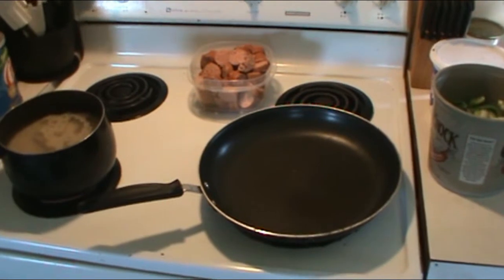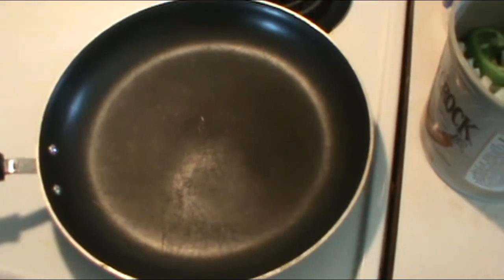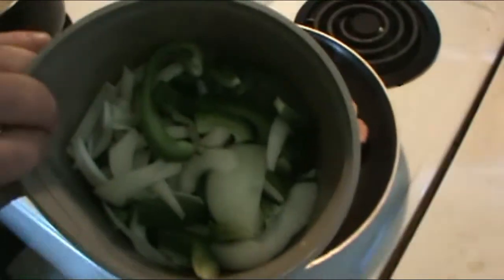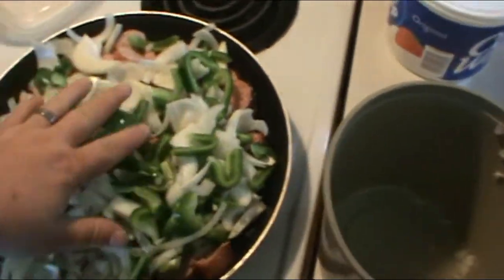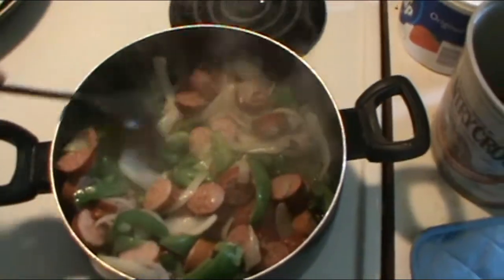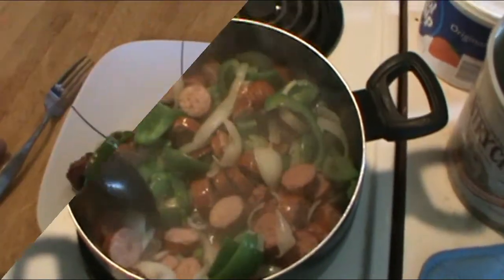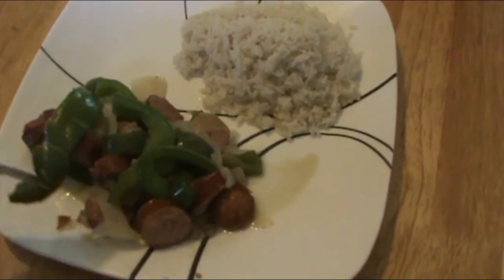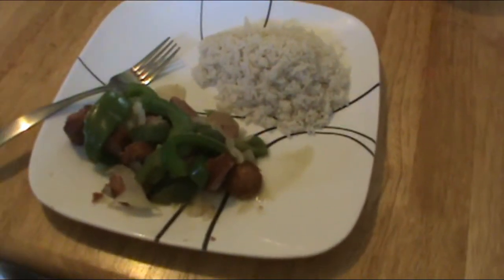Polish Sausage with Peppers & Onions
I used 2 onions and 2 green peppers and 2 packs of polish sausage that I cut up. Started out with a frying pan and it was to much so had to change to a pot to cook in. After that I just covered a let cook until half done then finished cooking them uncovered to let some of the juices evaporate.